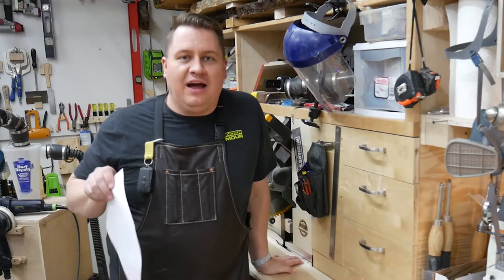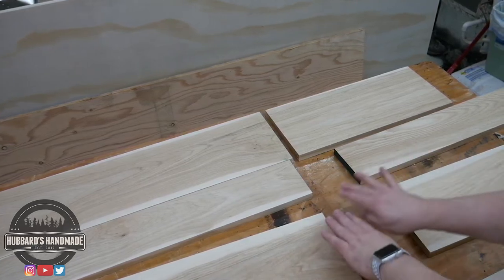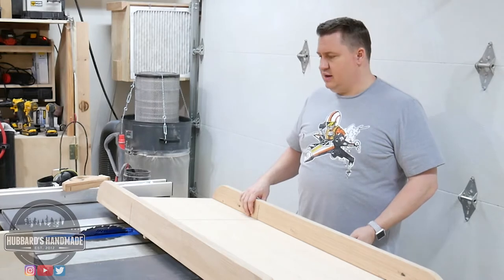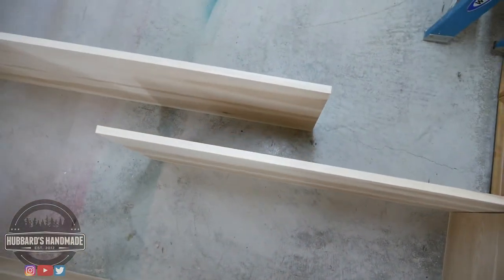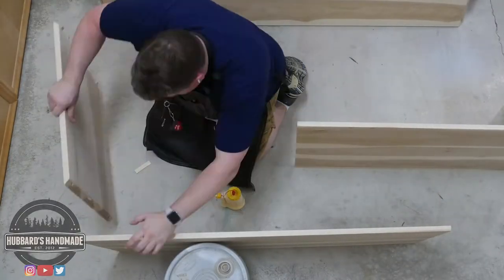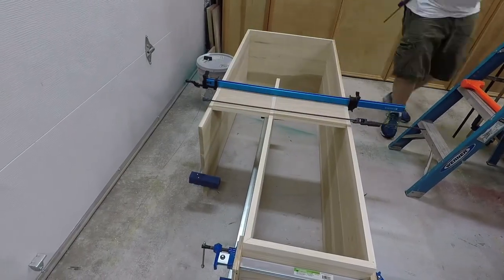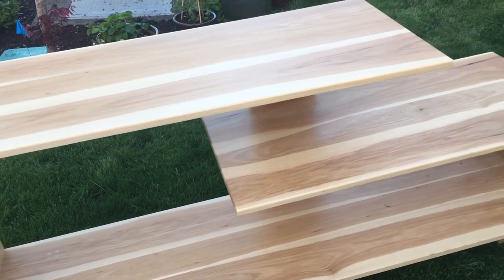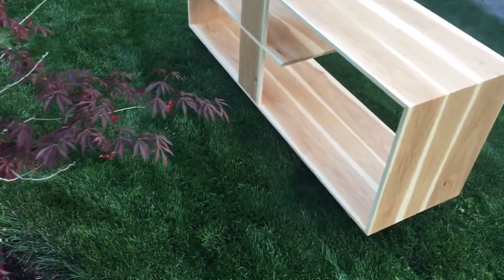Mid-century Modern Media Console from Hickory // Woodworking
My friend from work asked me to make a Media Console Shelf. The first iteration involved a lot of black pipe and flanges, however it turns out these would have been cost prohibitive. We decided on this sort of split/open box design and hickory wood with a mid-century modern feel.

I found the most difficult thing about working with Hickory is how splintery it is. Even when it came time for the final sanding and finishing the wood finish raised the grain and it became rough enough to “grab” the foam brush. I didnt show it in the video, but the final coats were done with a spray gun after sanding it smooth and that worked a lot better.

This link is for anything you need on Amazon, not just what I use in my projects.

From this build:

General Finishes Enduro-Var Satin
FastCap Glu-Bot
Angle Gauge
SuperMax 19-38 Drum Sander
Festool 125 Rotex Sander
Festool 574432 Domino